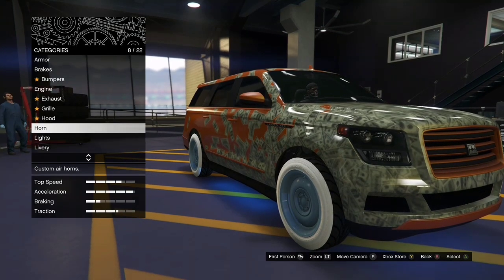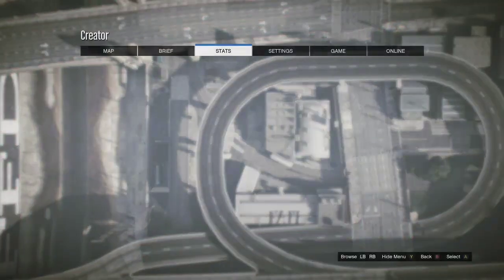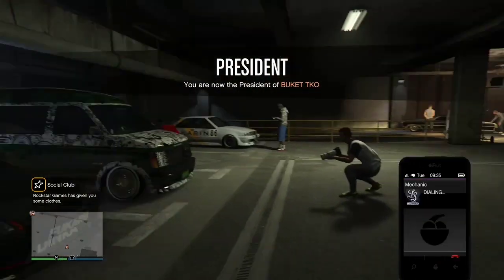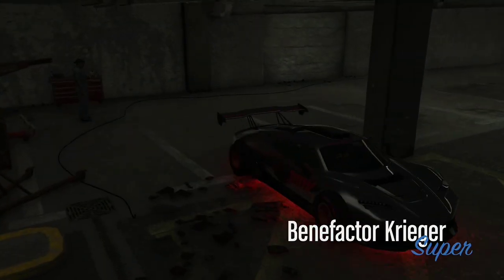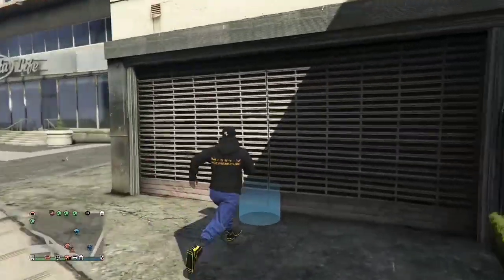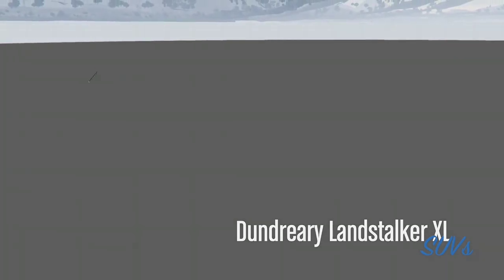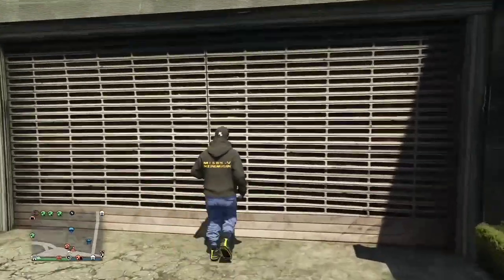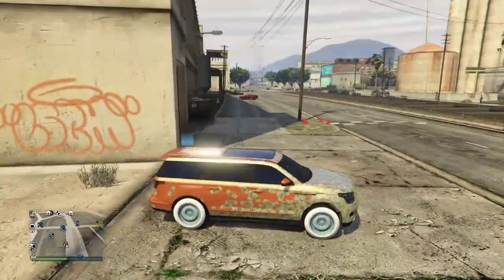💥HOW TO GET THIS MONEY WRAP HIDDEN LIVERY ON A LANDSTALKER XL !💥*DOLLA DOLLA*💲*MAGIC SLOT* 💯%SOLO !!